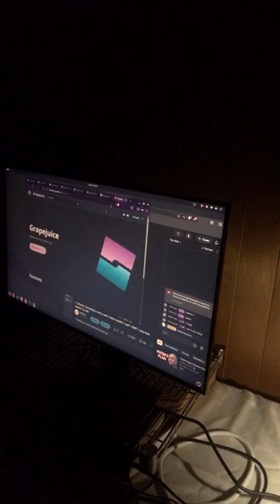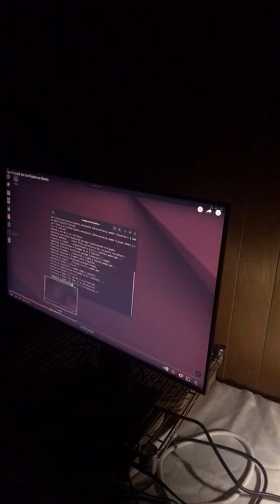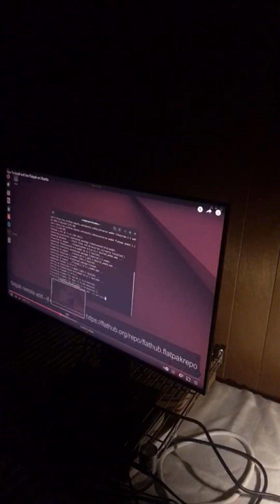1 | Ubuntu (gnome48) | formatting ssd to ext4 | OBS configure | can i use roblox studio | no edit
the makn thing here is formatting the drive, but it's also an ama for tech stuff, and I may do some cad or other stuff i'm learning. just chilling